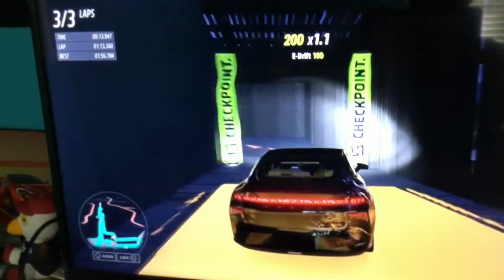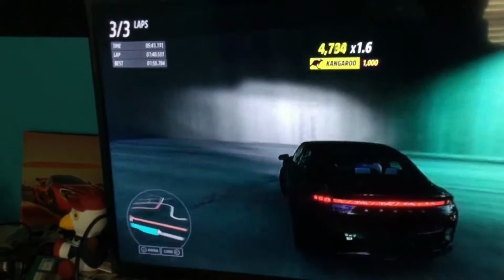Driving on HAUNTED Eventlab Races | Forza Horizon 5